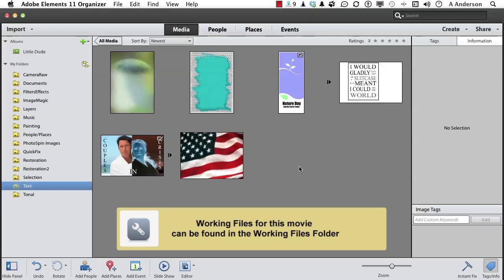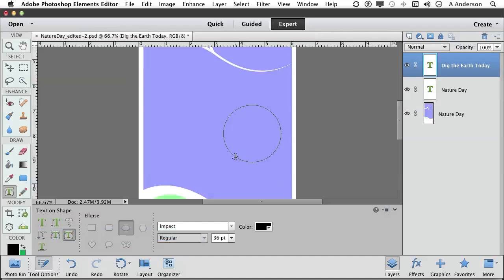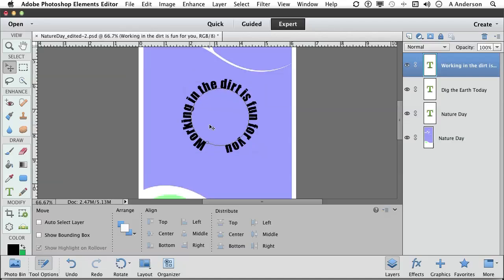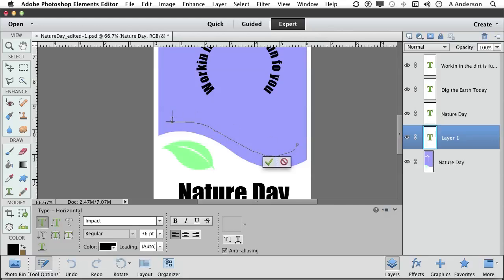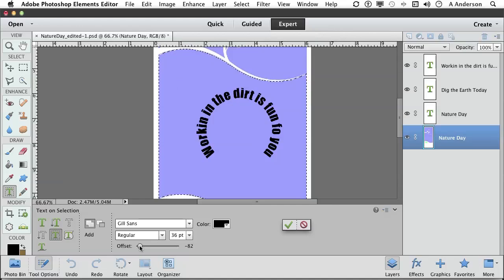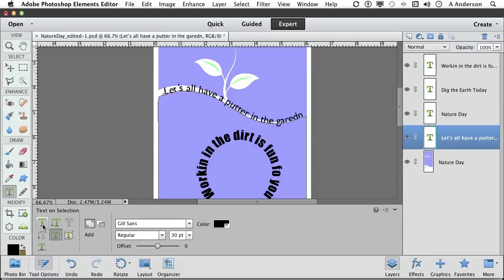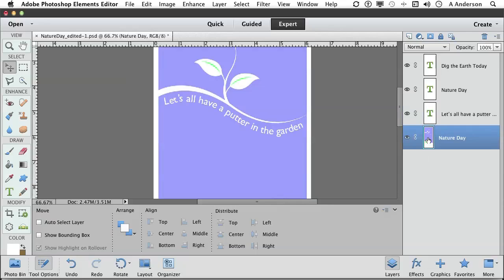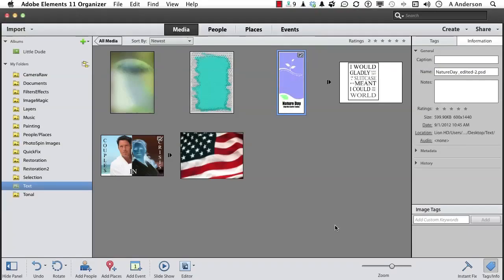Photoshop Elements 11 Tutorial | Going Beyond Straight-Line Text